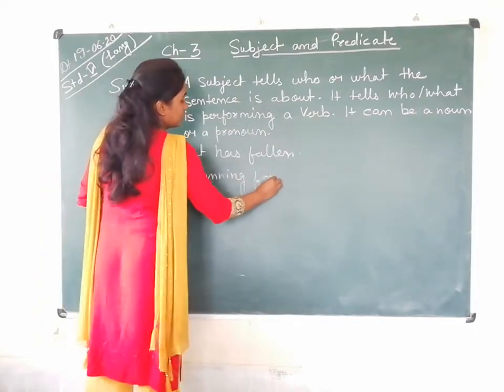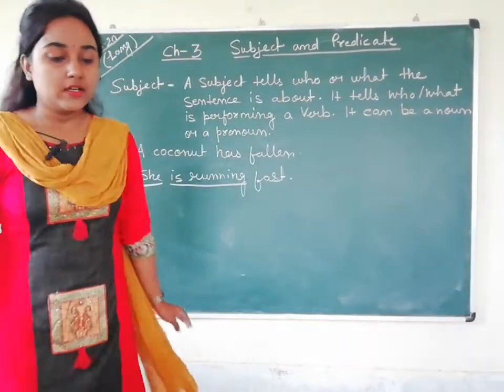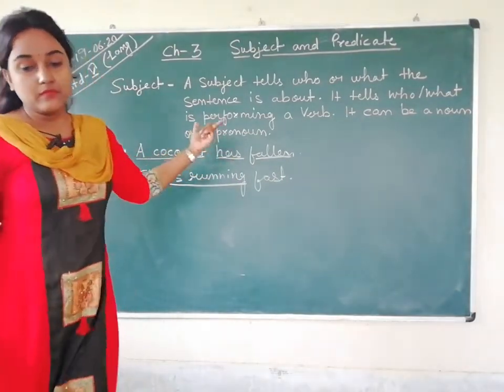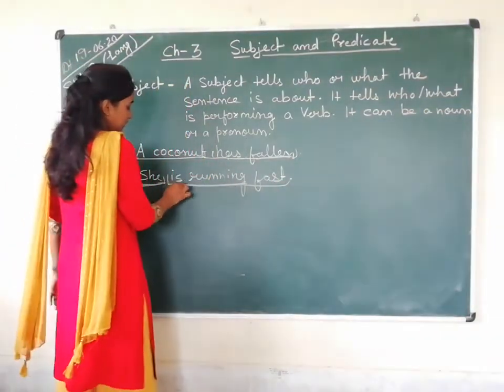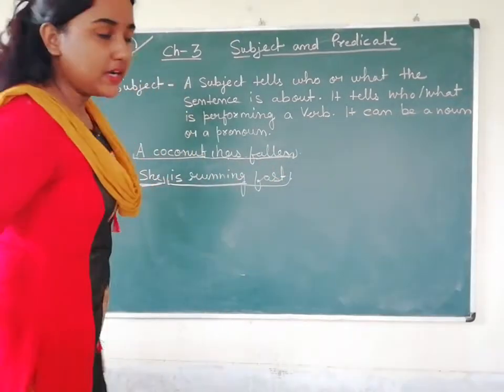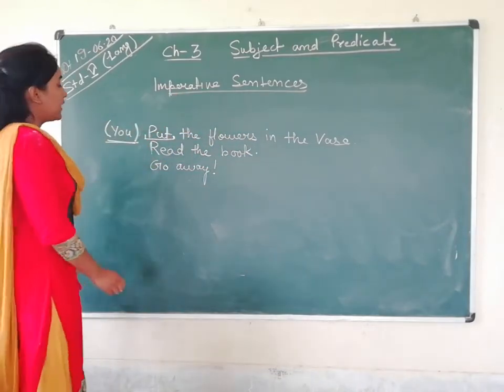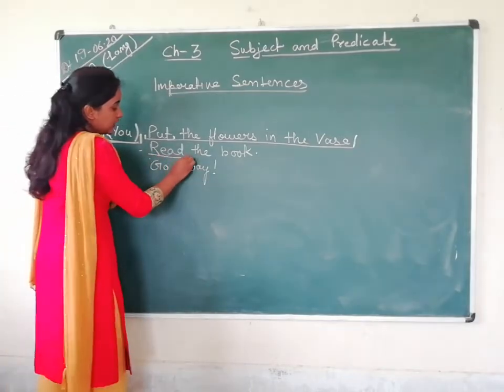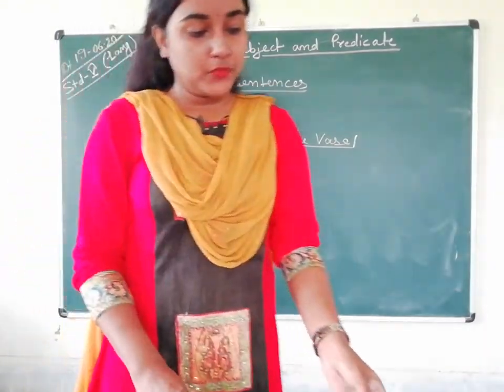MPS:STD-5, Language,( Subject And Predicate ),Ch-3